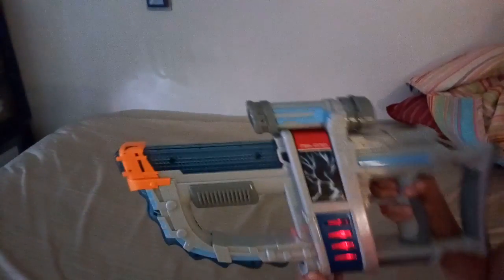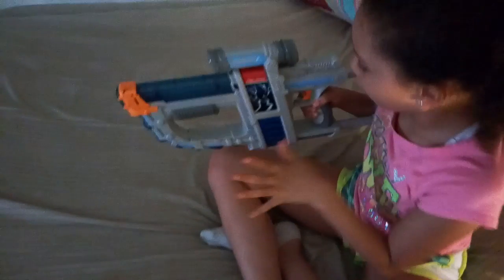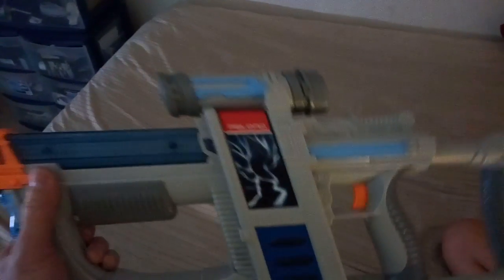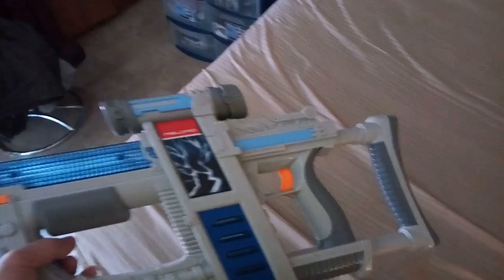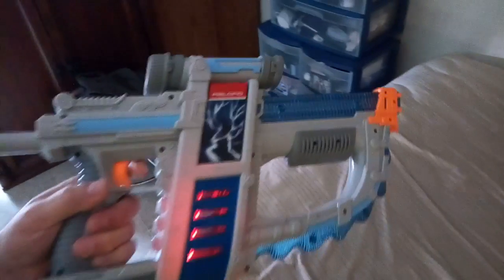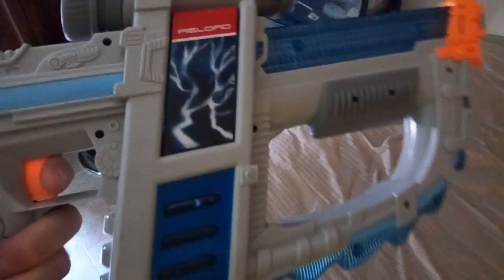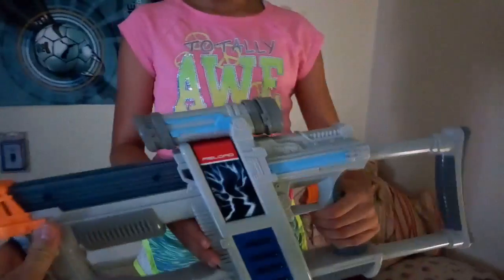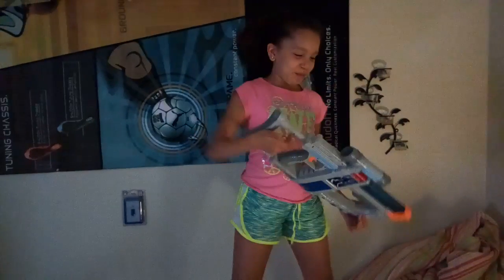N E L S O N E L E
INDESTRUCTIBLE TOY - MAGIC BATTERIES